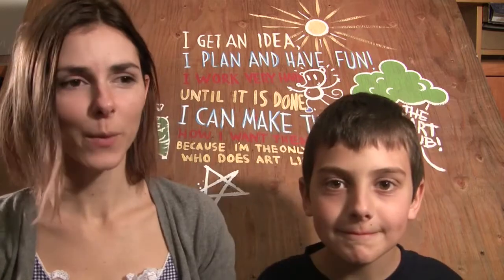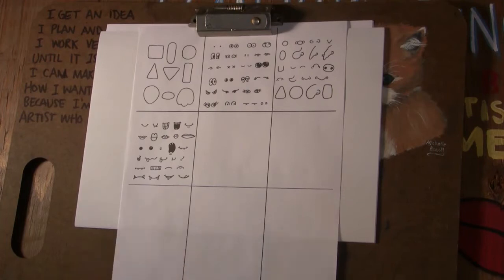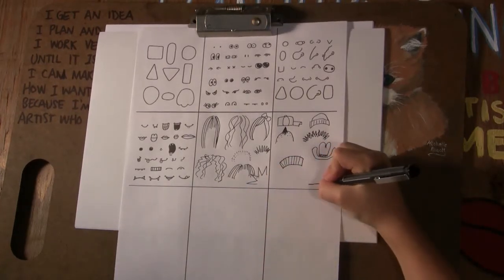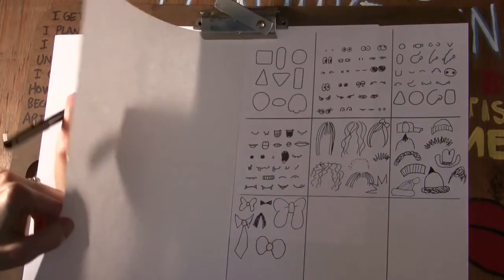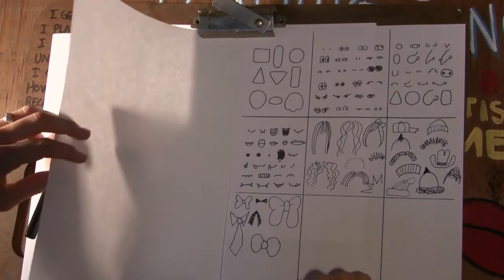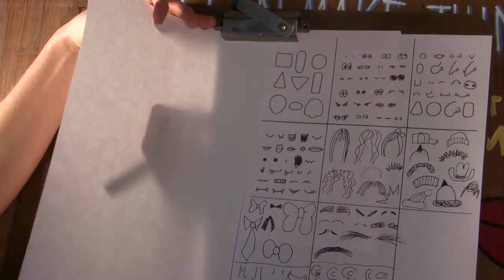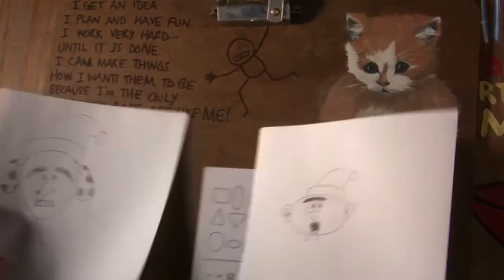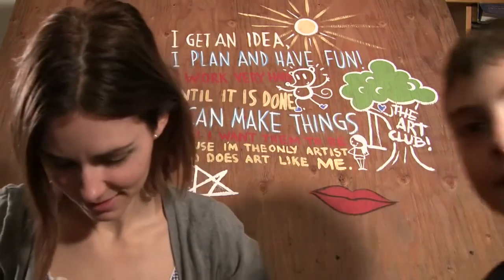The Art Club Lesson 7 - THE FACE GAME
This game is excellent for some fun AND for some drawing practice!

All you need to play the face game is a sheet of paper with lots of face features on it, another sheet of paper to draw on, and a friend to play along.

You can draw as little or as many facial features as you want. You can take turns drawing different surprise faces! Print out the partially finished face game
(You just save the image, then print it.)

Today's lesson is how to draw dogs! (My favorite animal!)

You will need:

-Some paper
-Pencil
-Marker or pen